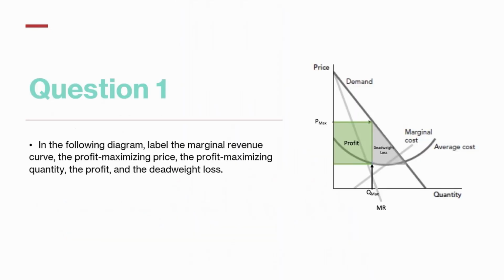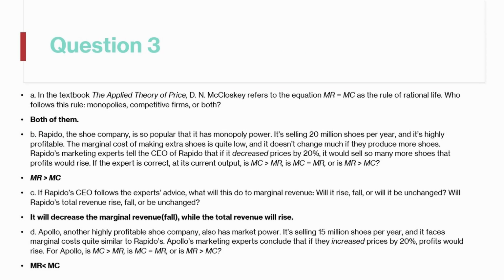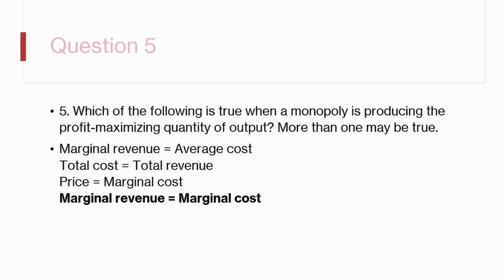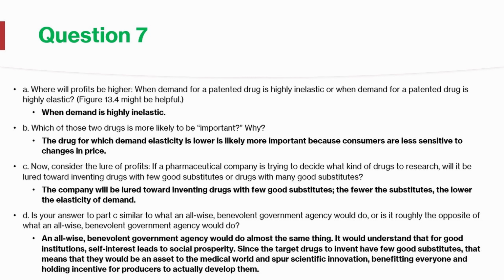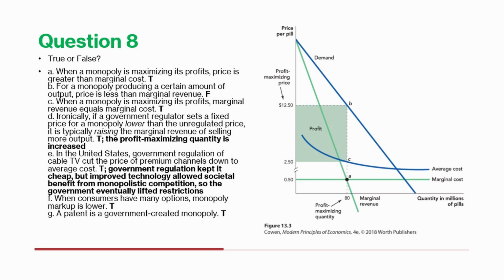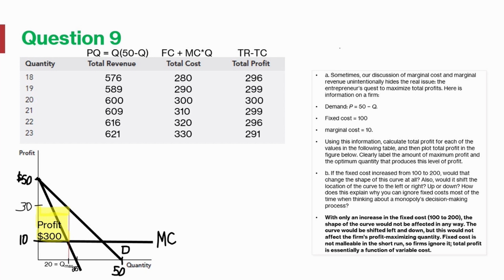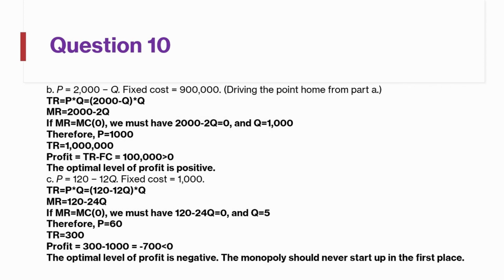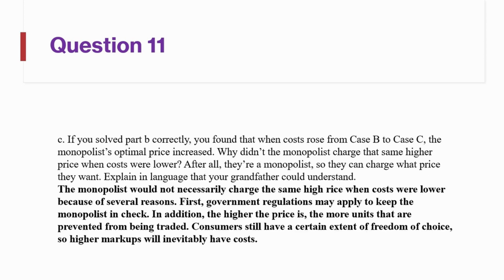Lab 16 Chapter 13